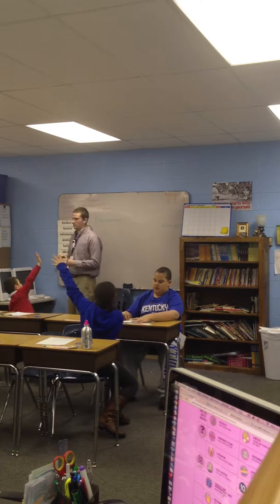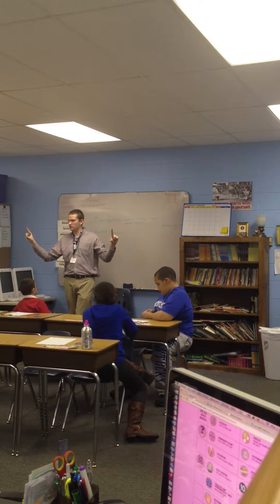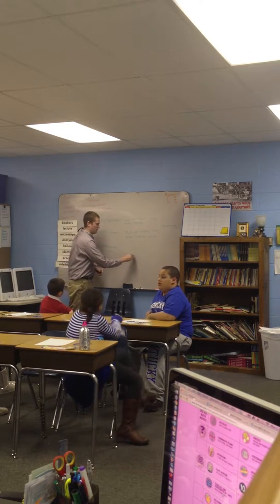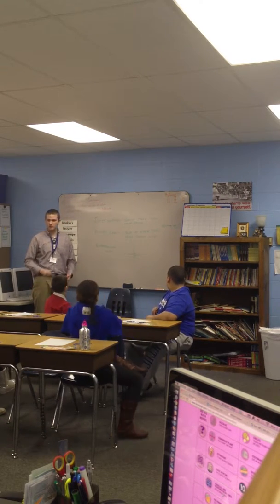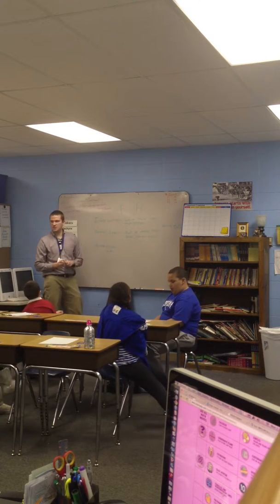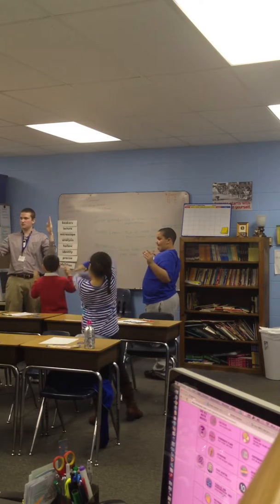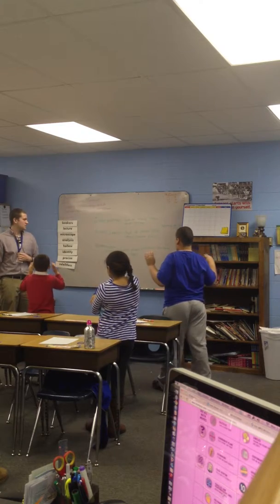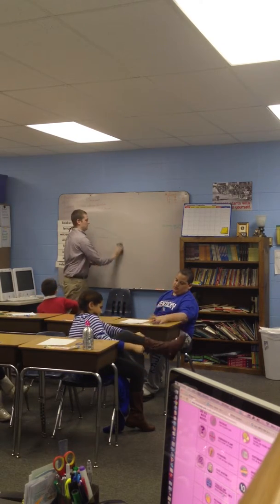Aaron Graves- Video Lesson 1/27/2014- RTI Math